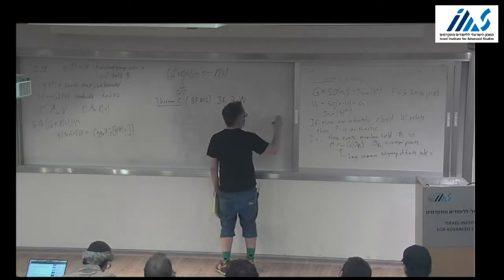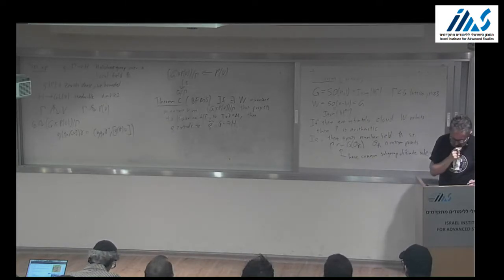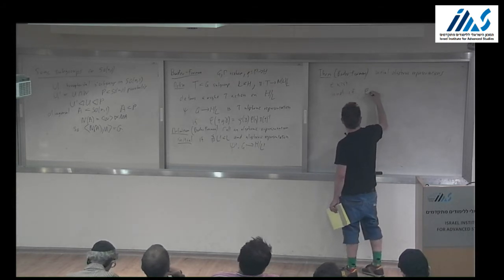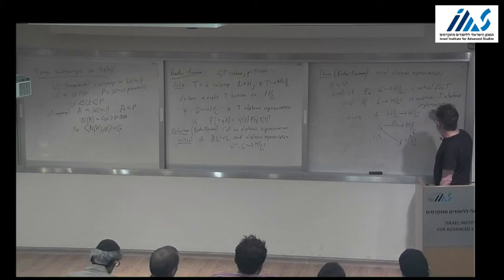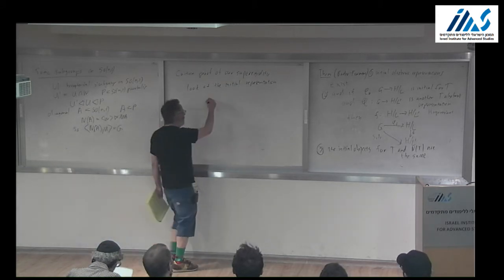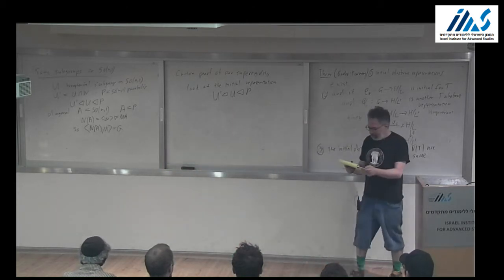David Fisher (Indiana University) Arithmeticity, Closed Orbits and Equidistribution